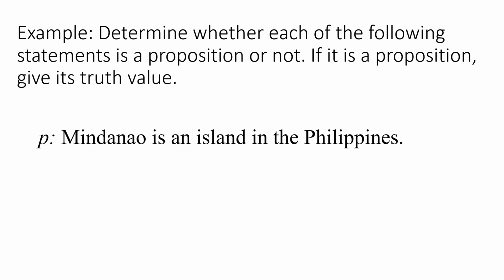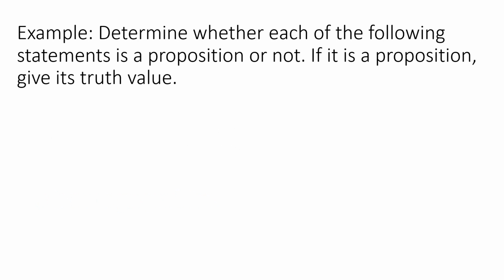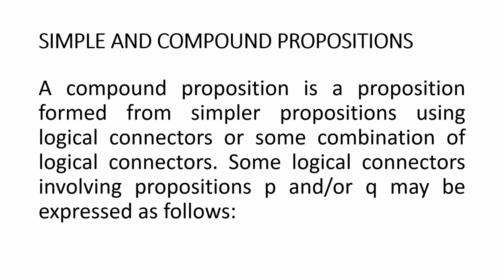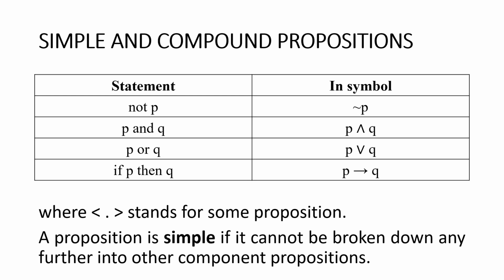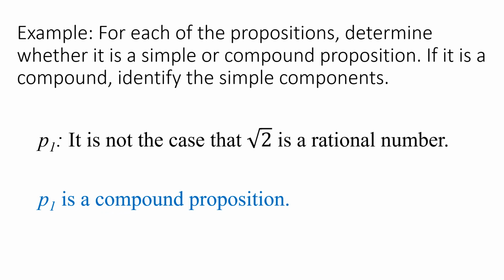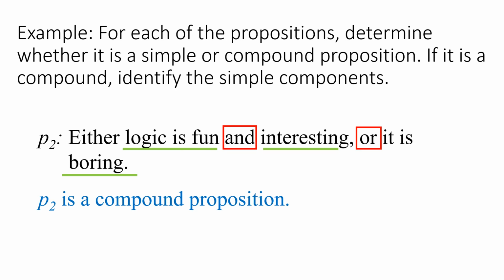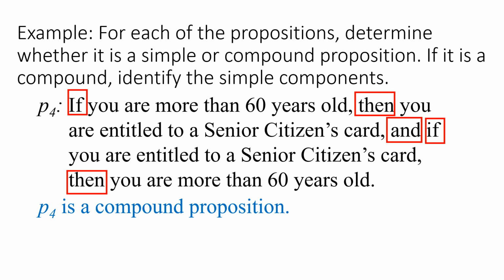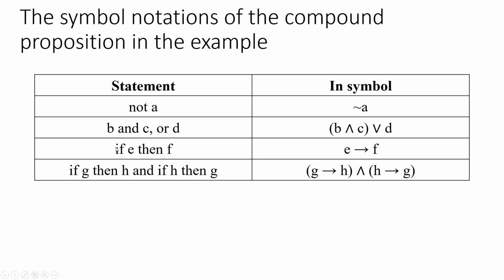logic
General mathematics